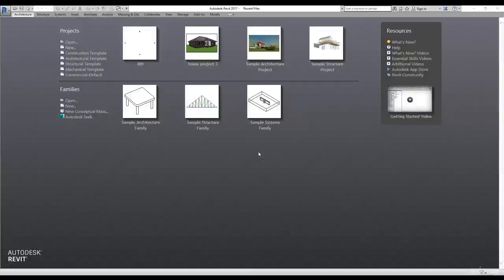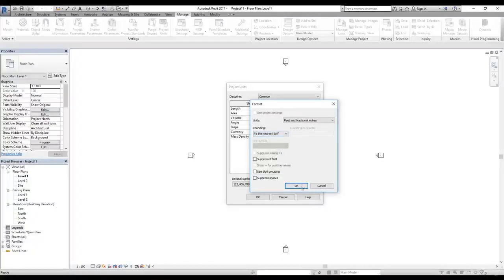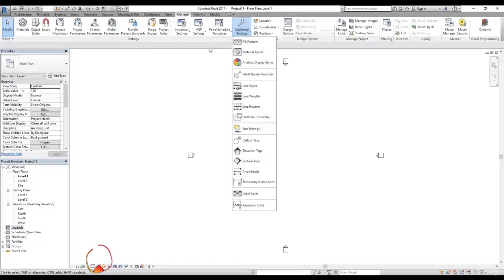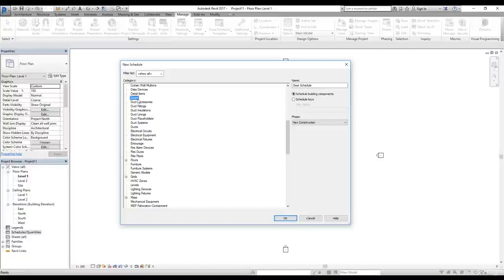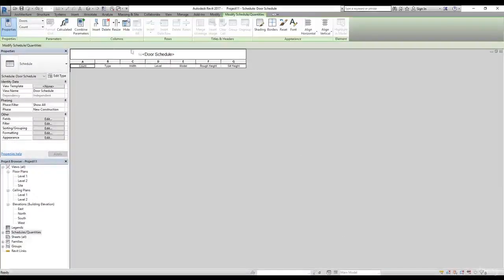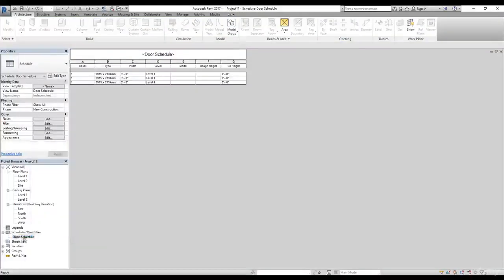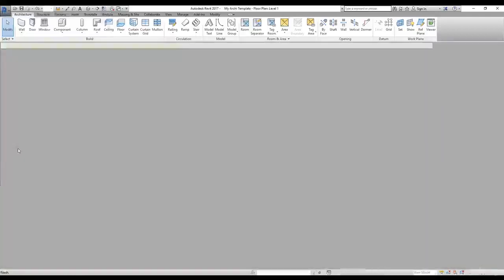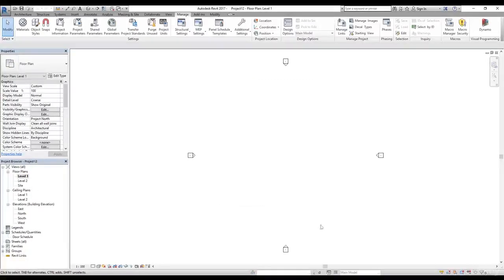How to create your own template in Revit